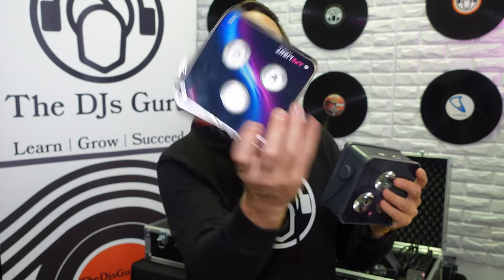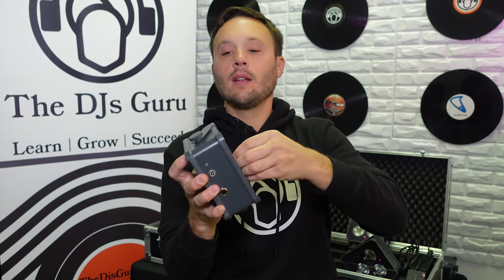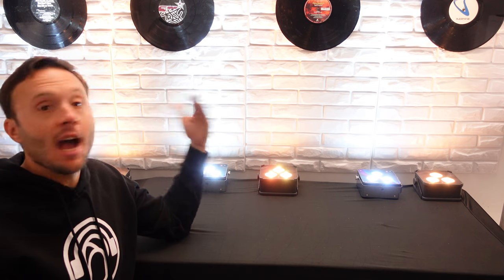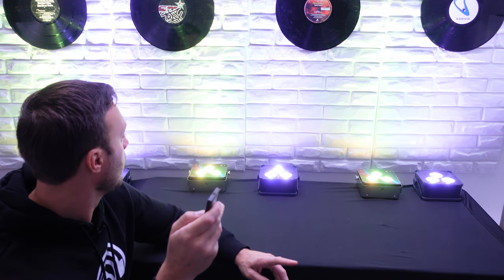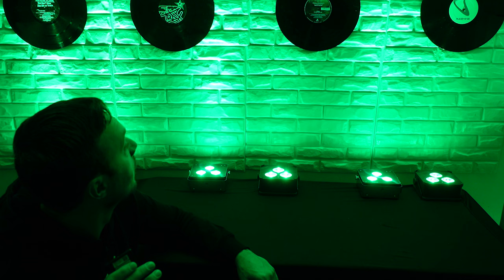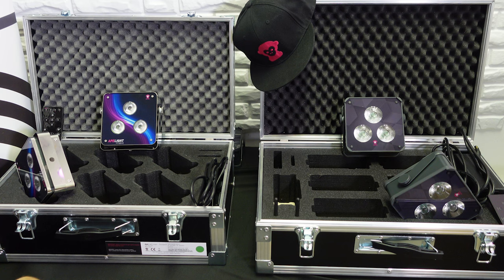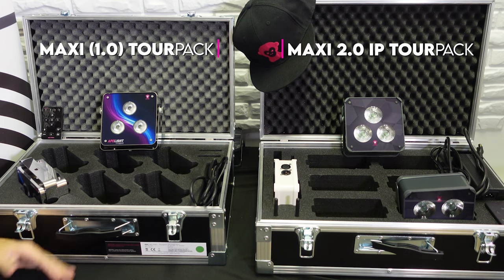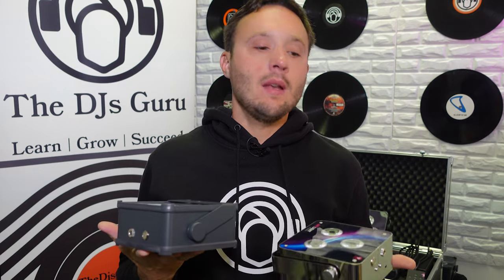Watch before buying! Ape Labs Maxi 2.0 Wireless Wash Light Review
The Ape Labs Maxi took the event industry by storm with the first-generation model, and now the 2.0 version is here and we are ready to dive in deep.  We do a full review, demo, and comparison and show you all the differences and advancements.

Whether you're a wedding DJ, or any type of mobile event professional or musician the Ape Labs Maxi 2.0 will enhance your brand.  It provides so much value with its multitude of features.  Made in Germany and all backed by a 3-year warranty.

The DJs Guru has something for every performer of any age, even if you’re not a DJ.  Our mission is to inform, inspire, educate and push the industry forward with unbiased information from trusted sources based in the USA.

Now you have a team working for you to make sure you have everything you’ll ever need in one place.  All from a trusted group of DJs and performers each with unique talents and over 2 decades of experience.

Our featured brands are Ape Labs, Pioneer DJ, Denon DJ, Rane, LD Systems, Yorkville, Electro-Voice, Mackie, RCF, JBL Pro, Chauvet DJ, American DJ, and many more!

We look forward to helping you to learn, grow and succeed to be the best that you can be.  See you on the flip side.

- Justin M Schwarz - Founder of TheDJsGuru.com

00:00 Introduction
02:02 Features and Specs
06:29 Turning them on
09:40 Muzik Mode Demonstration
11:51 What's in the Tour Pack?
13:03 A closer look
16:01 Outro